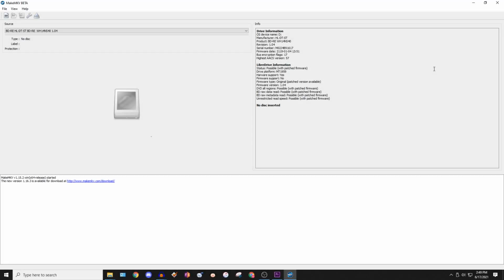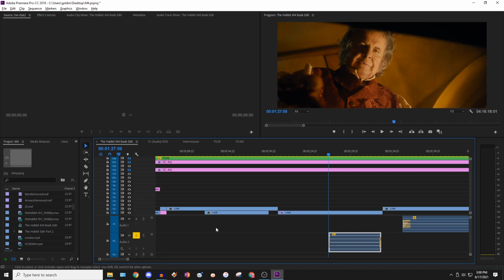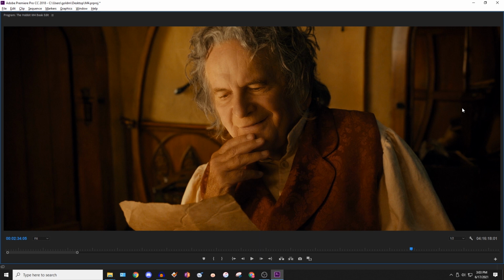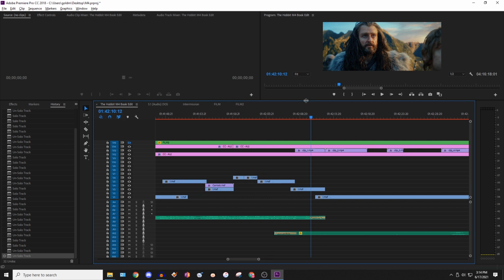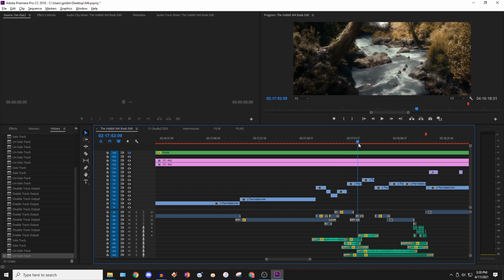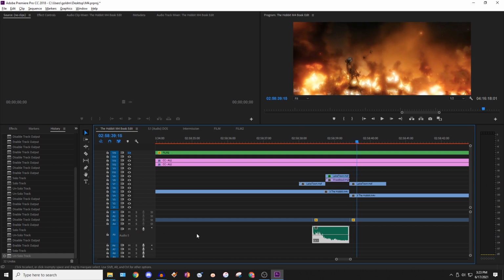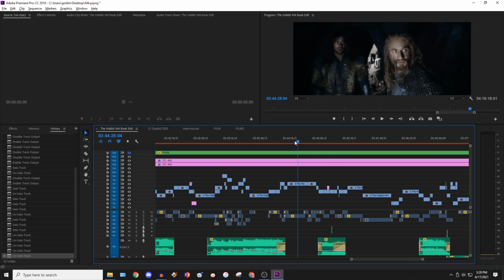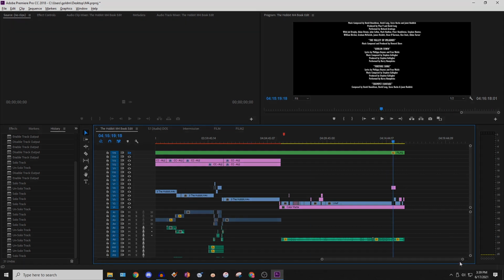The Hobbit M4 Edit - Fan Edit Behind the Scenes (Project Overview)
An educational mini-documentary of various editing techniques used in my fan edit, found on disc-2's "Special Features."
0:00 Intro & The Basics
3:24 The Opening
8:37 Connecting Scenes
11:47 A New Sequence
12:59 New VFX
13:54 Sound Bridge
16:05 Another New Sequence
17:39 Another Sound Bridge
19:48 New VFX
20:15 Replacing Sound Effects
21:45 Rescoring Scenes
24:45 Heavy Restructuring & Re-dubbed Subtitles
28:19 Outro & Credits